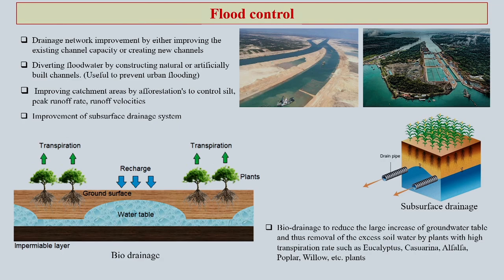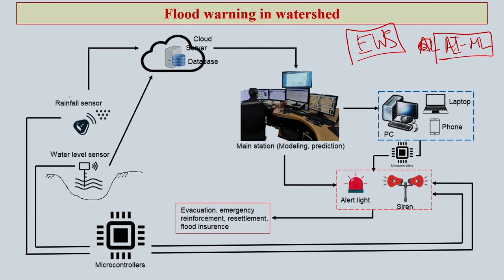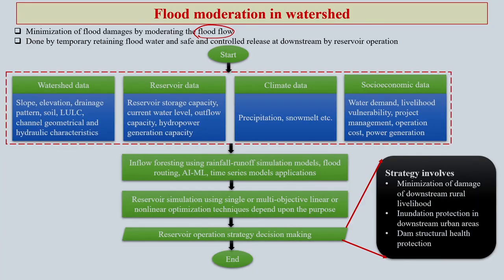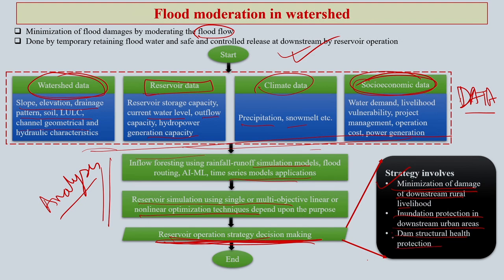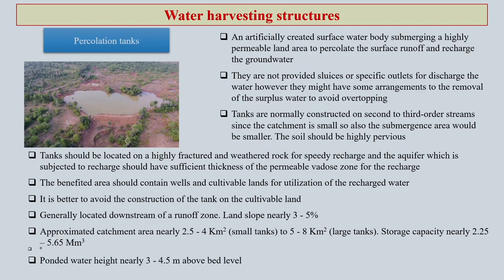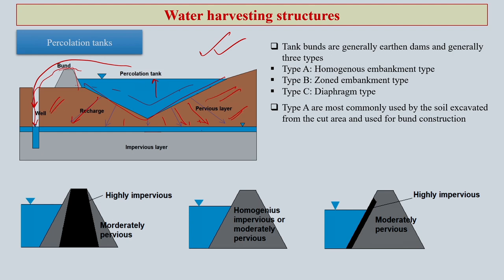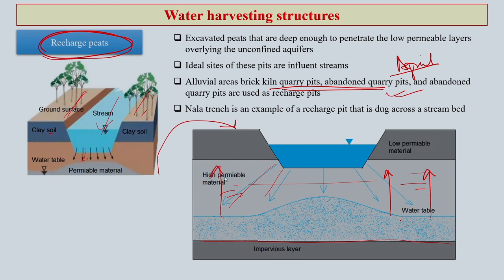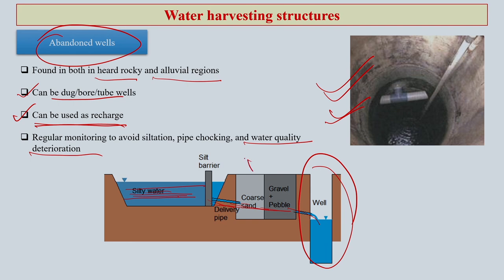Lec 27: Landuse management for flood risk reduction